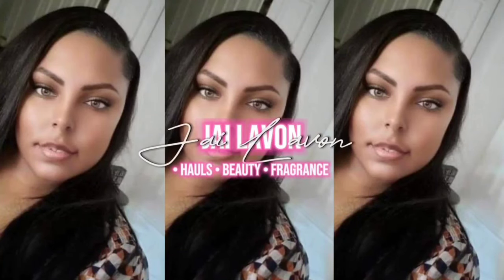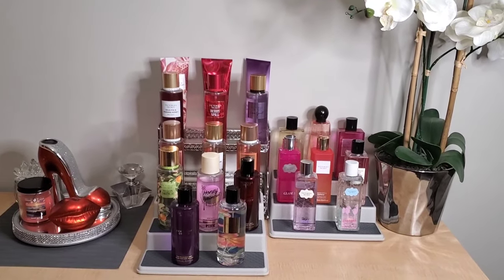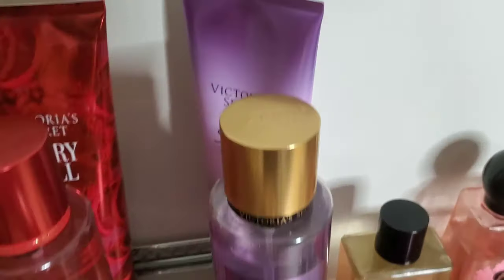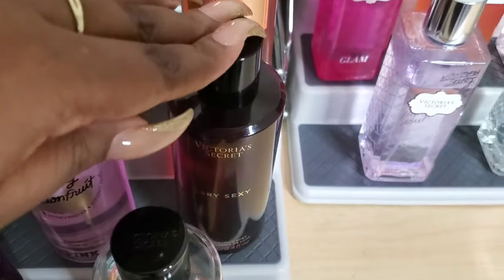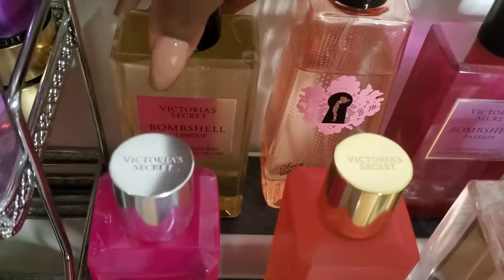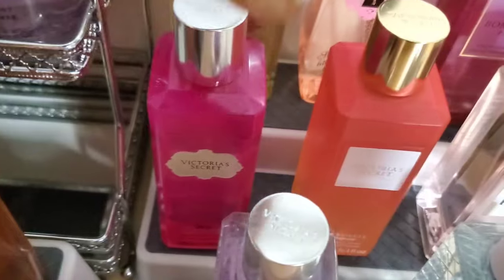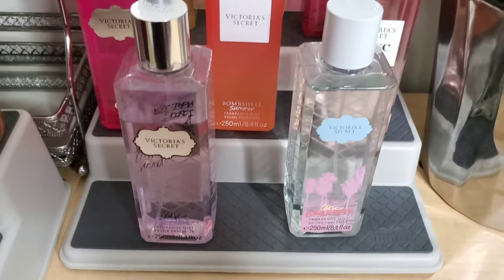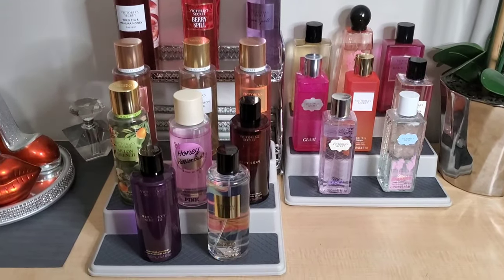My Entire Victoria’s Secret Body Spray Collection 2024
1. Wild Fig & Manuka Honey
2. Berry Spill
3. Love Spell
4. Garden View
5. Almond Blossom & Oat Milk
6. Island Market
7. Melon Drench
8. Honey Passionfruit
9. Very Sexy
10. Very Sexy Orchid
11. Very Sexy Now
12. Bombshell Glamour
13. Sexy Little Things
14. Bombshell Passion
15. Tease Glam
16. Bombshell Summer
17. Tease
18. Tease Rebel
19. Tease Dreamer